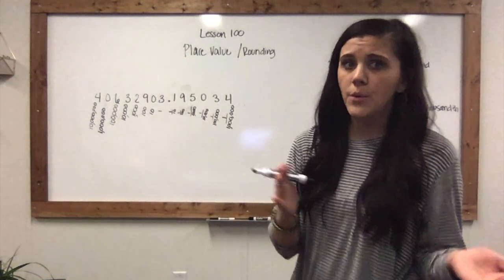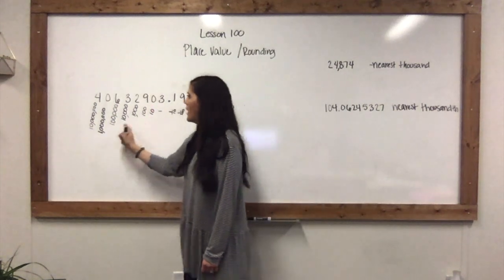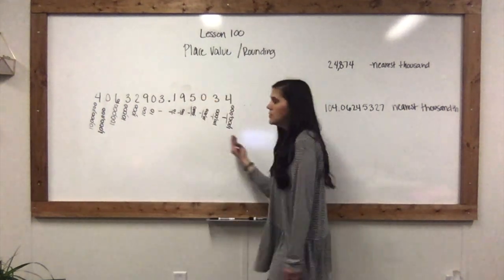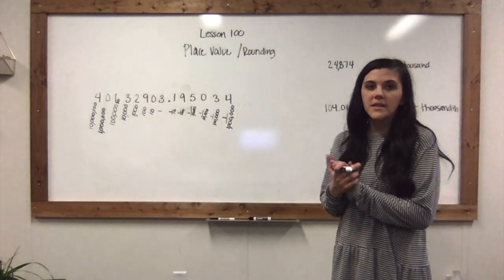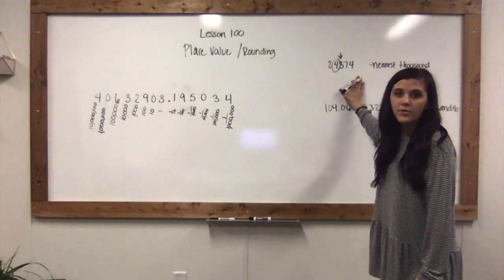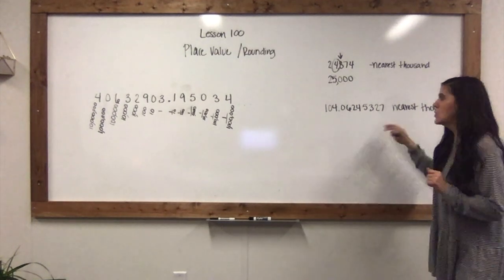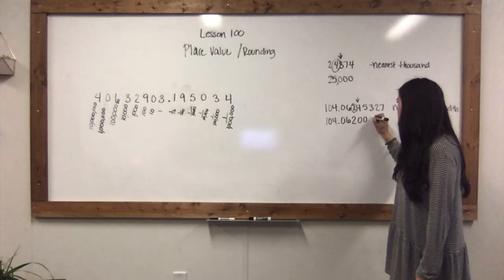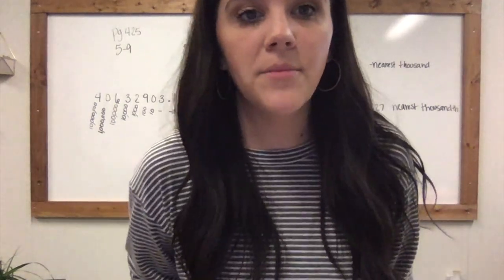3.23.20 - Algebra/8th Grade